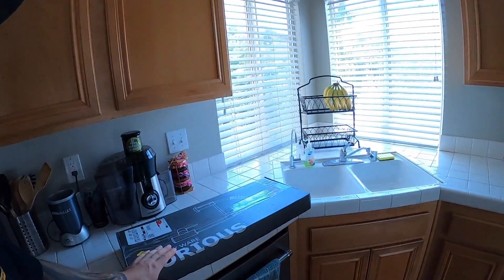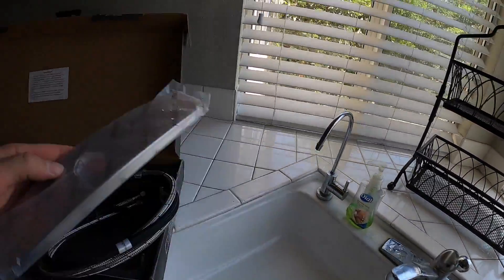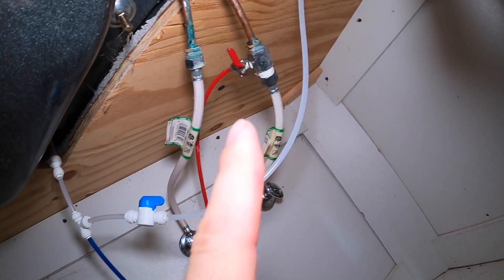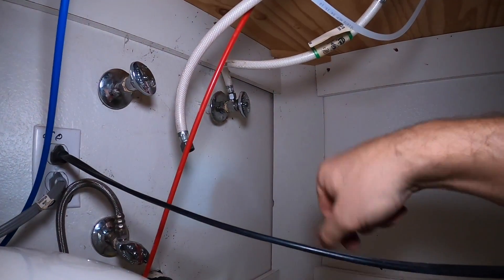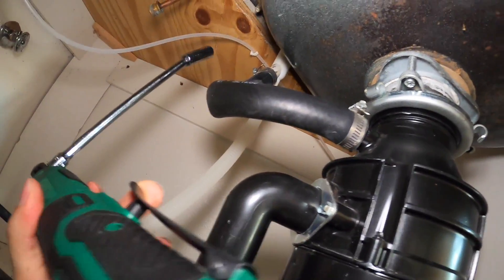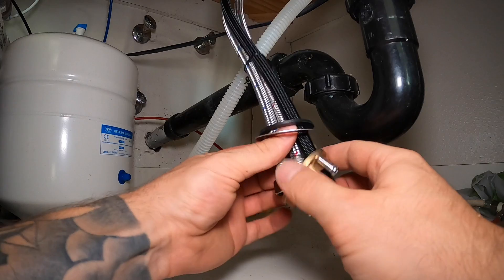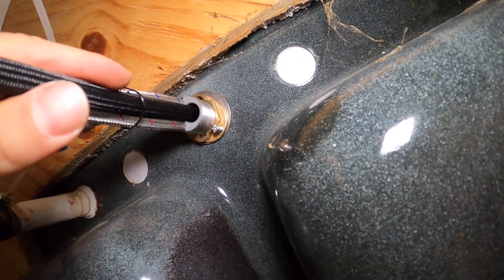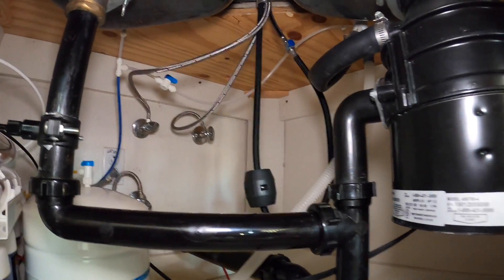BEST KITCHEN FAUCET UNDER $40 ON AMAZON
BEST KITCHEN FAUCET UNDER $40 ON AMAZON we install a brushed stainless kitchen faucet with two function

FORIOUS Kitchen Faucet with Pull Down Sprayer, Commercial Spring Kitchen Sink Faucet with Pull Out Sprayer, Single Handle Kitchen faucets with Deck Plate, Brush Nickel